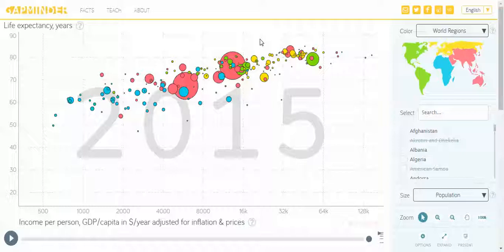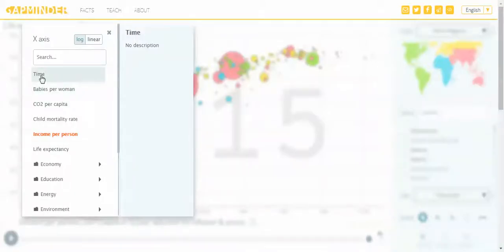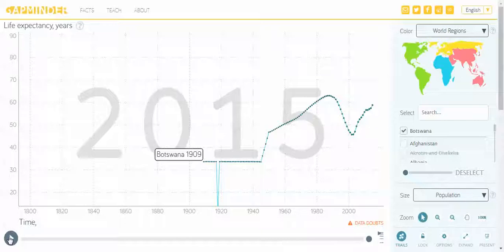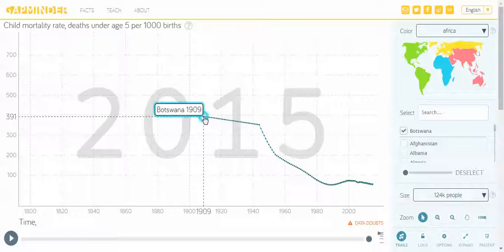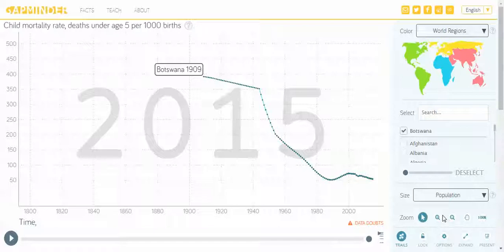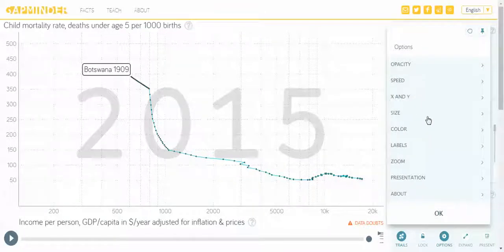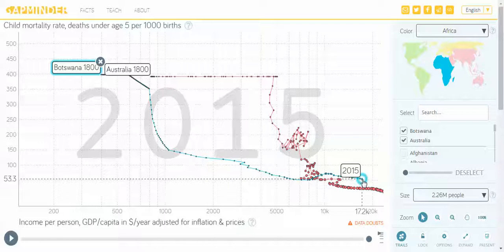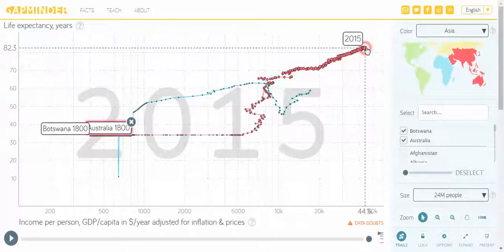Gapminder Follow-Ups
Variable vs. Time; Adjust axis max/min